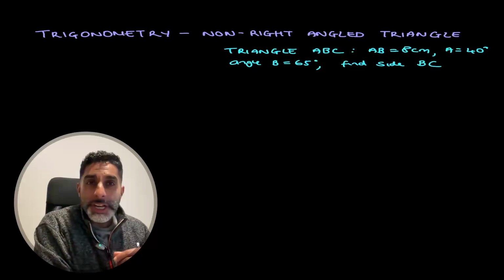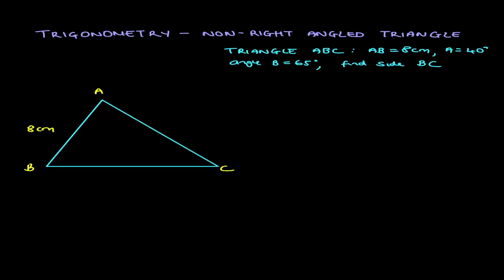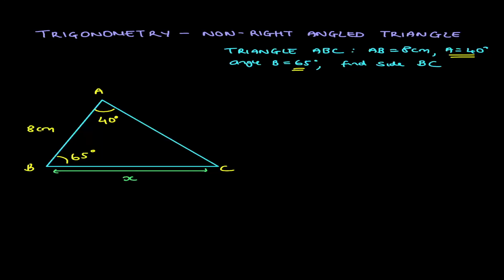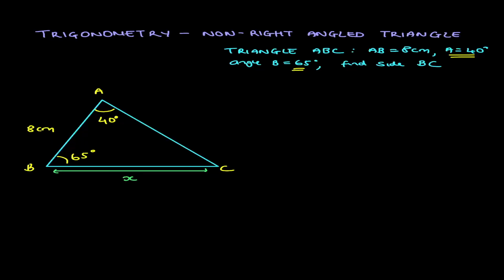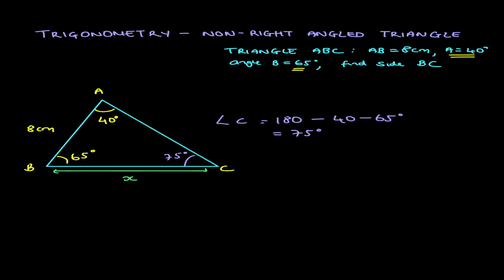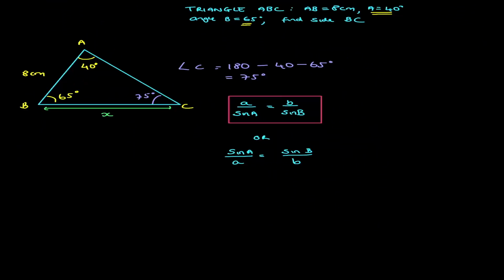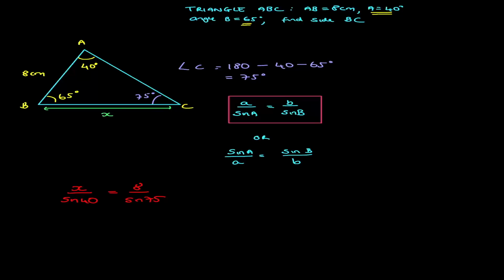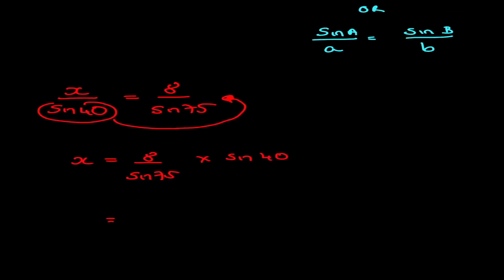The Non-Right Angled Triangle Question That Fails 80% of Students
Think this triangle looks easy?

Try solving it before watching!

Triangle ABC:
• AB = 8 cm
• ∠A = 40°
• ∠B = 65°

Can you find side BC?

This question tests:
✅ Finding the third angle
✅ Recognising a non-right-angled triangle
✅ Using the Sine Rule correctly
✅ Multi-step problem solving

Perfect for GCSE Maths, Year 10, Year 11, IGCSE and anyone preparing for maths exams.

Leave your answer in the comments before watching!